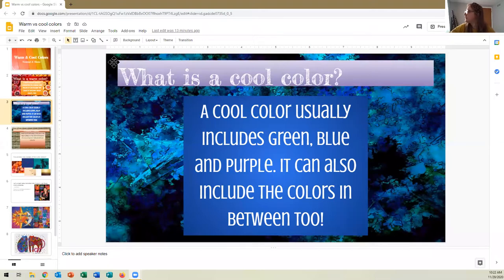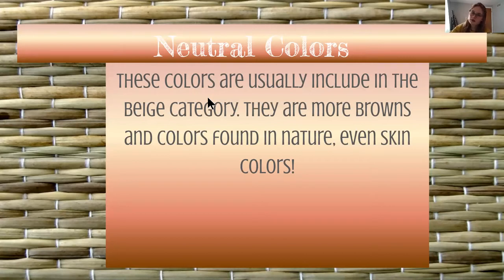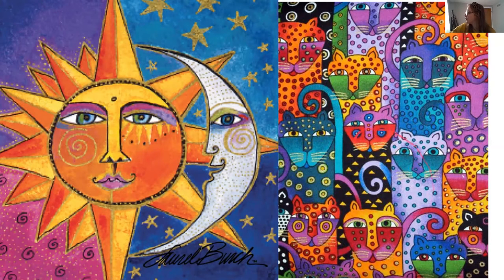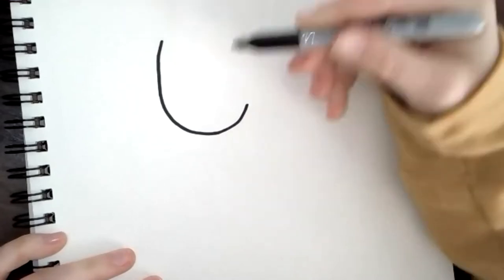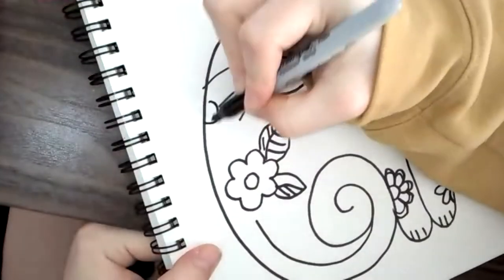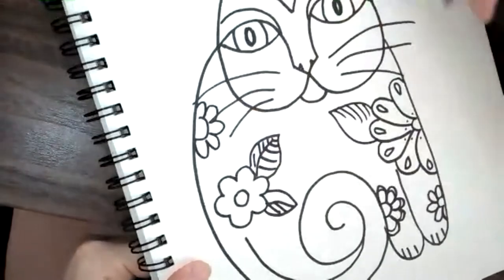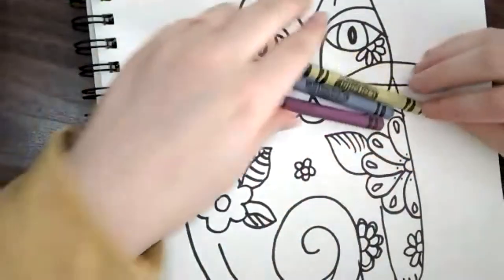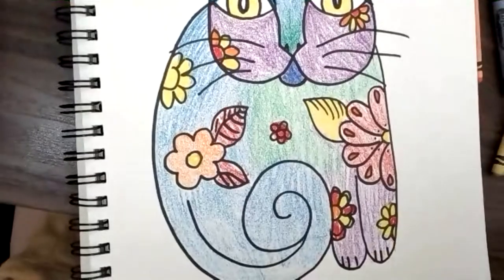warm vs cool colors - laurel burch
this video is my recorded lesson for my zoom students.